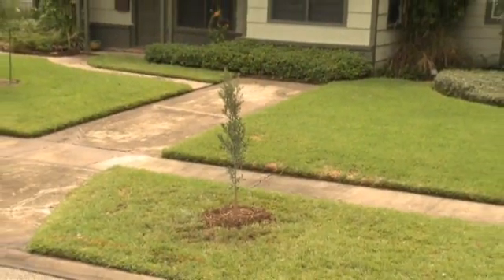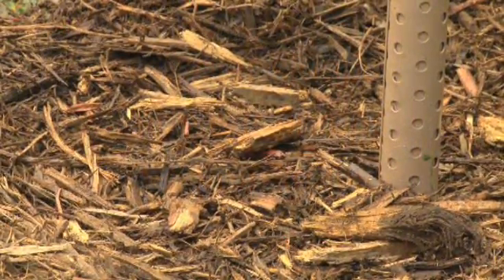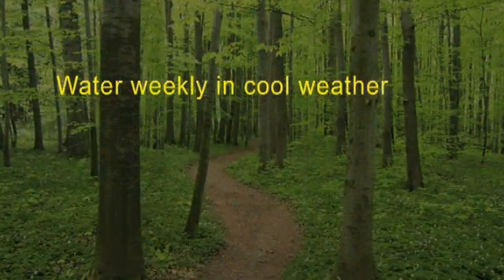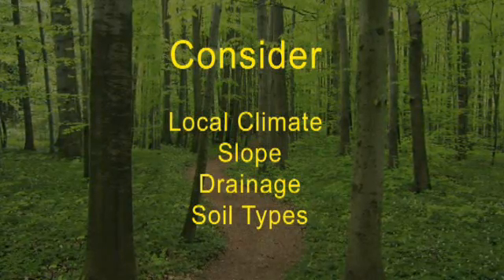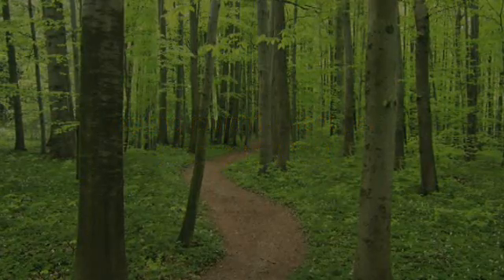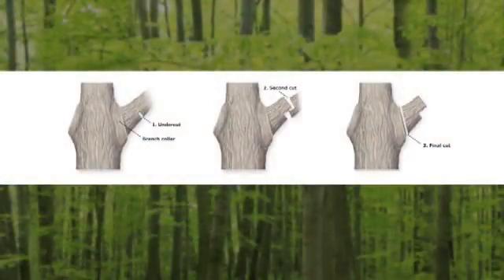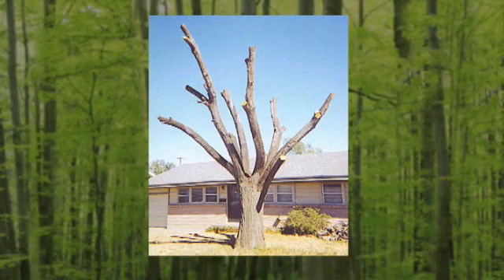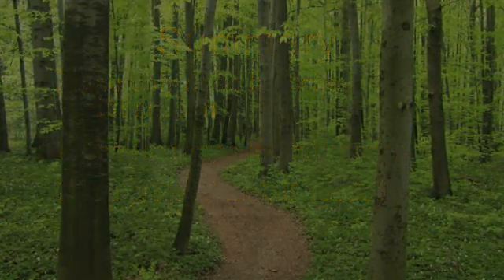How to care for your tree